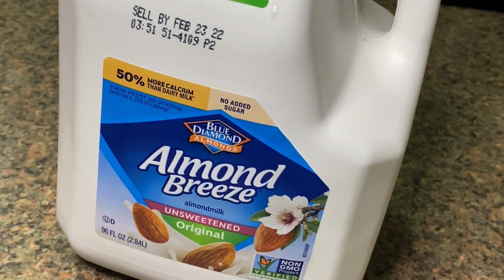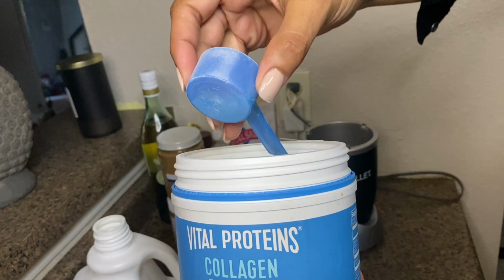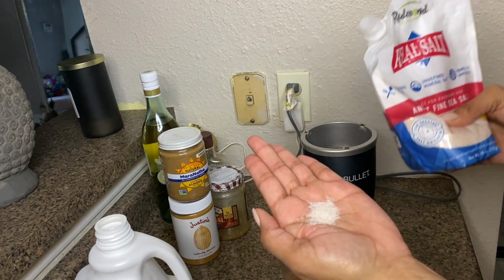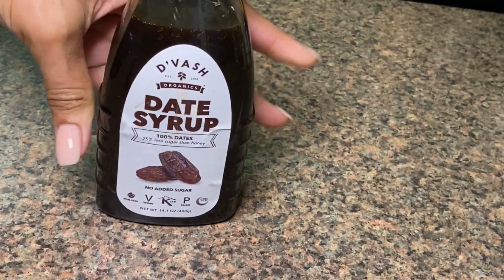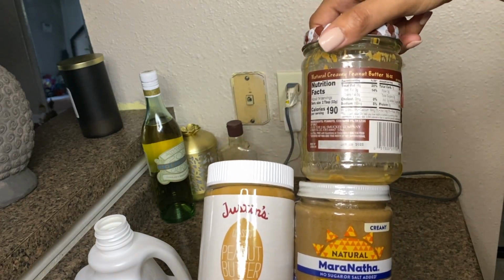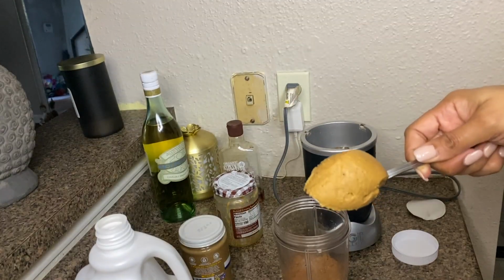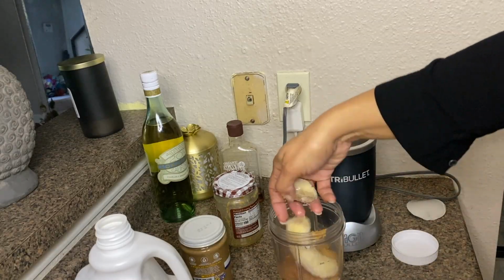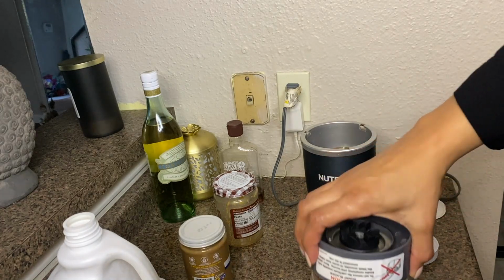5 hr full smoothie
this is another breakfast I intake for weight maintenance